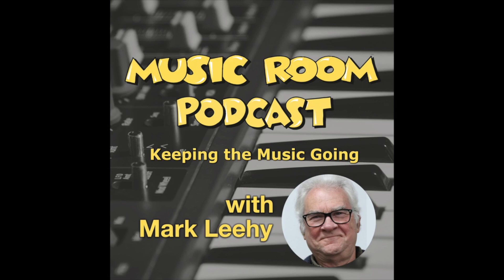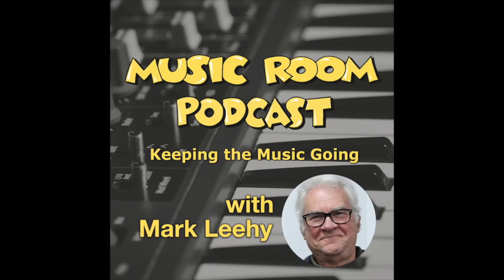Storing Teaching Resources - Music Room Podcast Extra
Alison Lunnon shares her tips for storing music teaching resources.